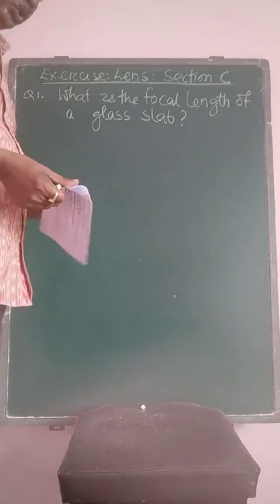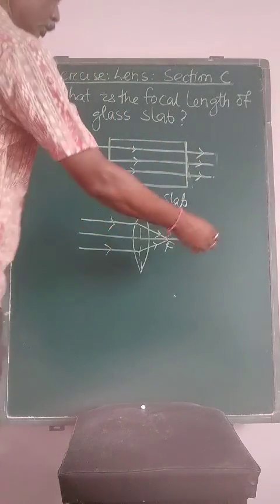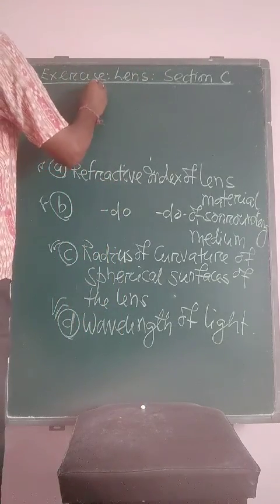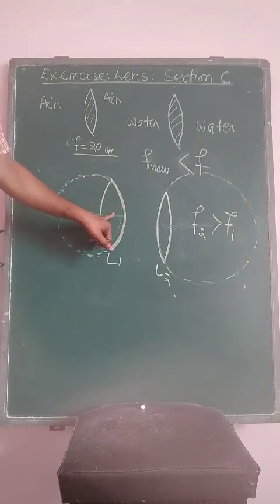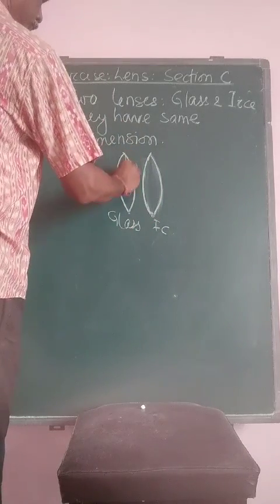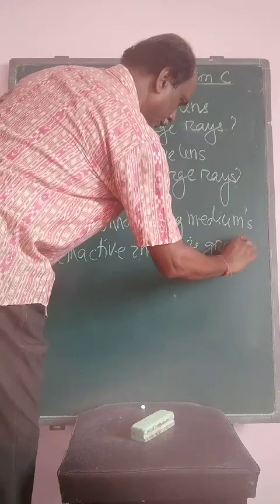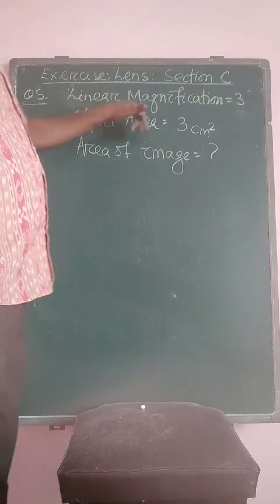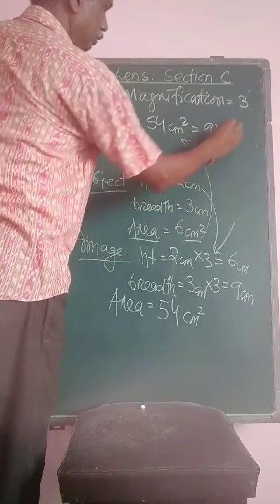Part IV Lens Exercise.